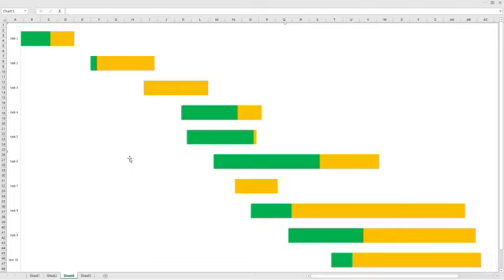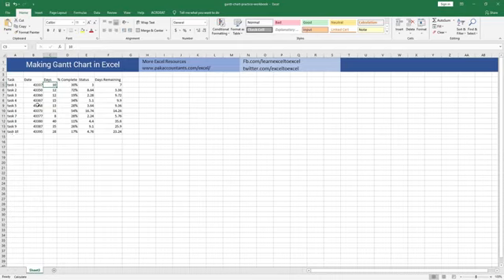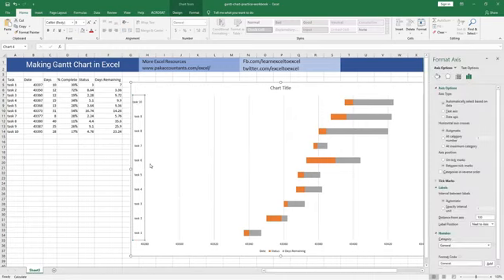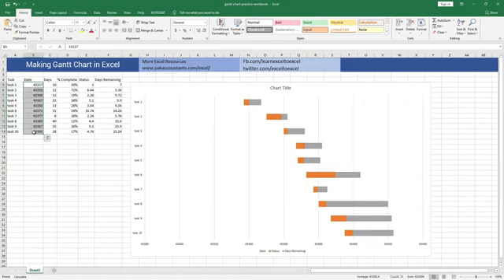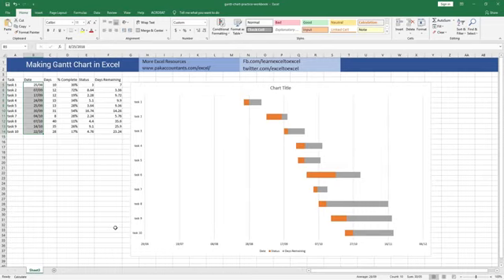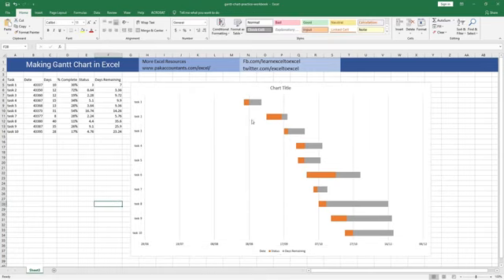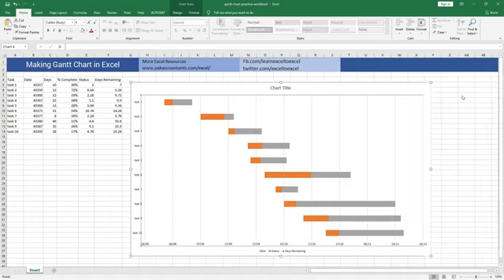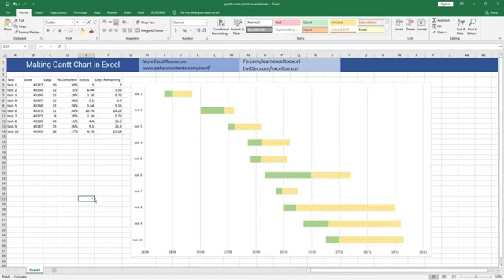Making Gantt Charts in Excel